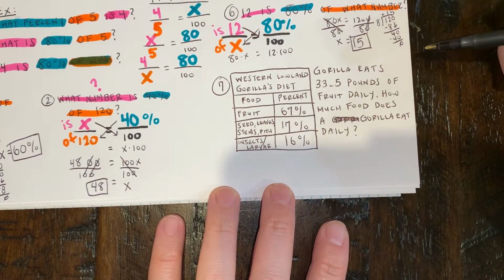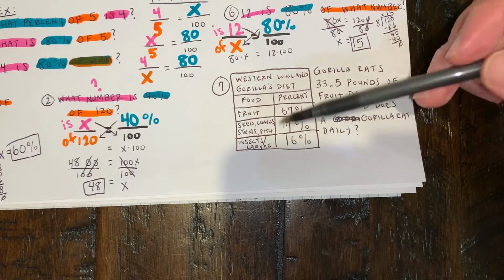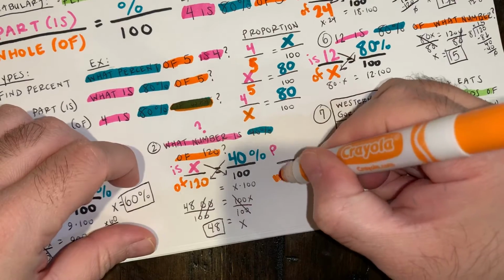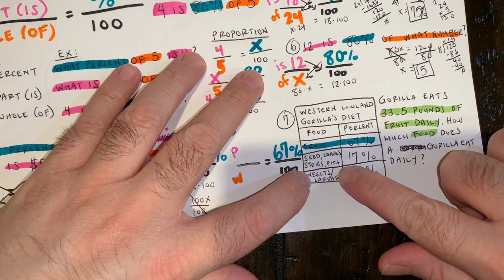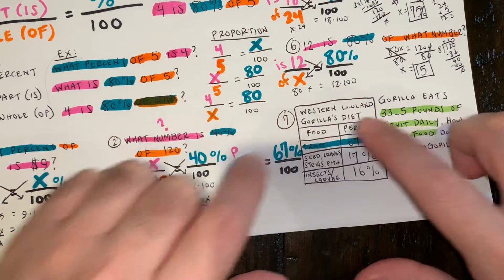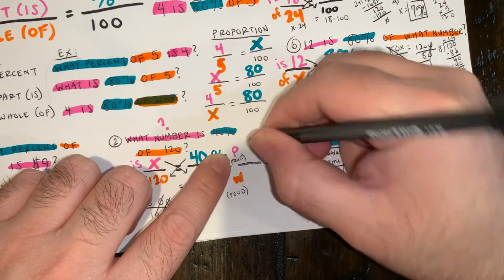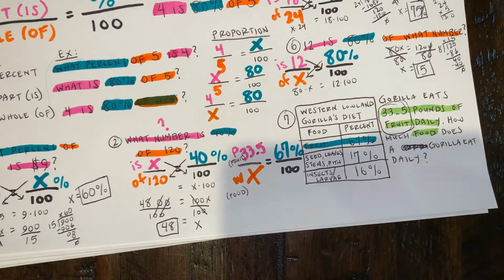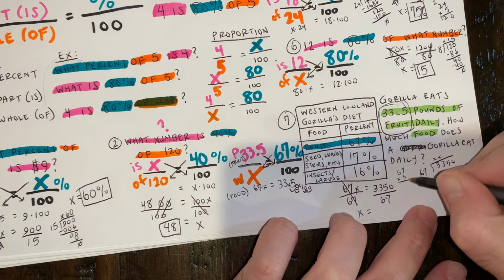7th Grade Math - Ch. 2, Les. 3 - Percent Proportion - Pt. 4: Word Problems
The final part of the video explains a word problem involving percent proportion.